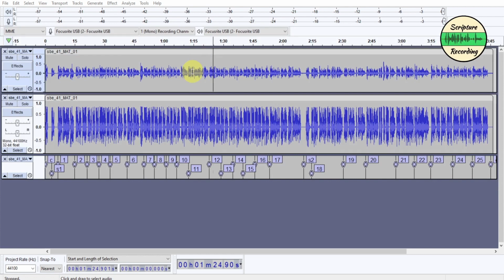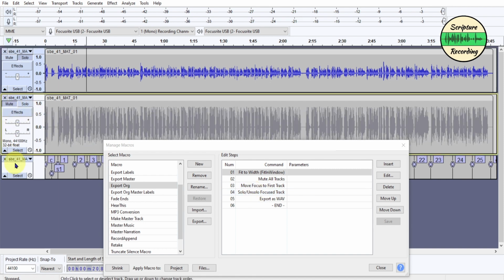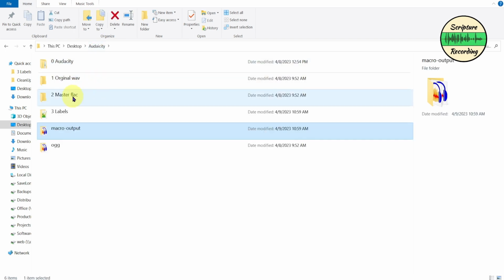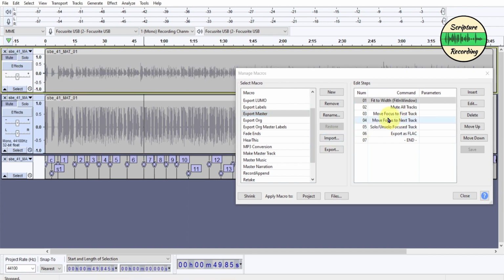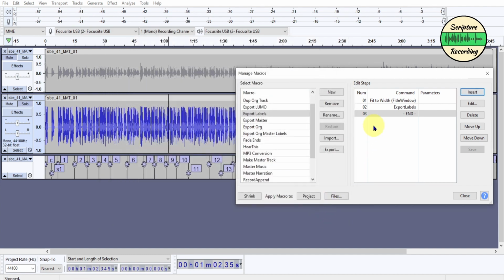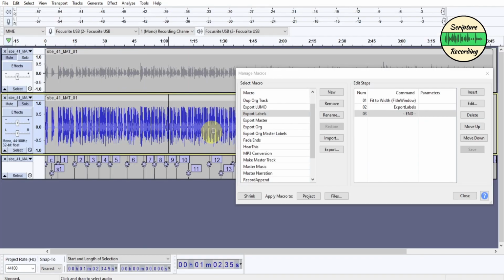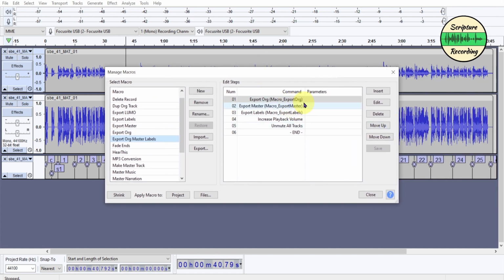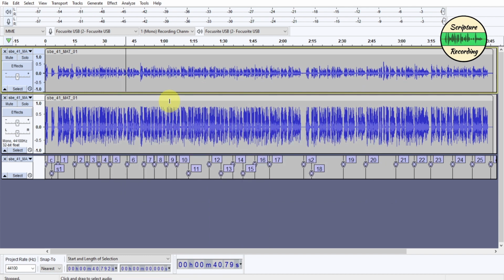Creating Audacity Macros for Exporting Scripture Recordings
These are my Audacity macros to export my original wav, master FLAC and labels.

MACROS FOR EXPORTING

Export Org (Ctrl+Shirt+1)
     Fit to Width
     Mute All Tracks
     Move Focus to First Track
     Solo/Unslolo Focused Track
     Export as WAV

Export Master (Ctrl+Shirt+2)
     Fit to Width
     Mute All Tracks
     Move Focus to Last Track
     Move Focus to Next Track
     Solo/Unslolo Focused Track
     Export as FLAC

Export Labels (Ctrl+Shift+3)
     Fit to Width
     ExportLabels

Export Org Master Labels (Ctrl+Shift+4)
     Macro_Export Org
     Macro_Export Master
     Macro_Export Labels
     Increase Playback Volume
     Unmute All Tracks

⌚ TIMESTAMPS
0:00 Introduction
0:20 Overview
1:19 Export Org Macro
3:09 Export Master Macro
3:40 Export Labels Macro
5:15 Export Org Master Labels Macro
6:33 Summary